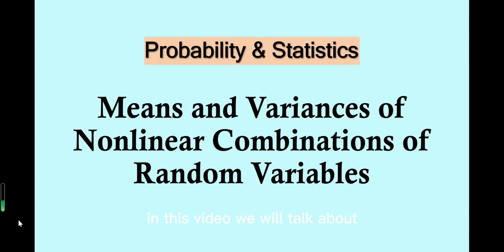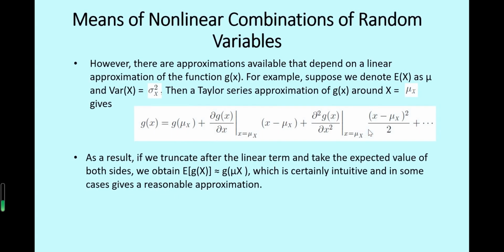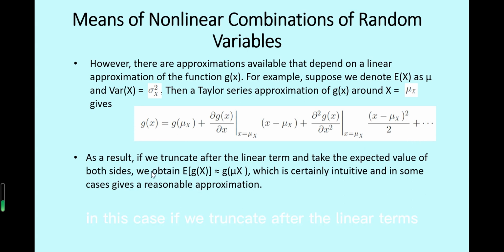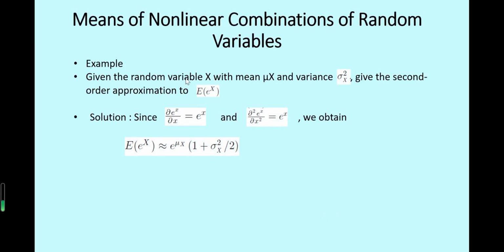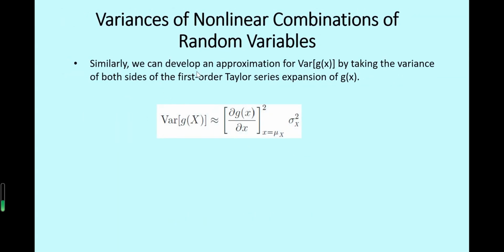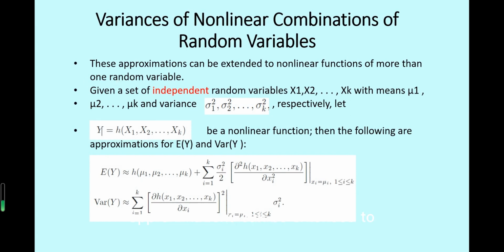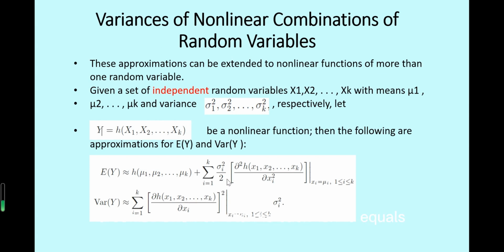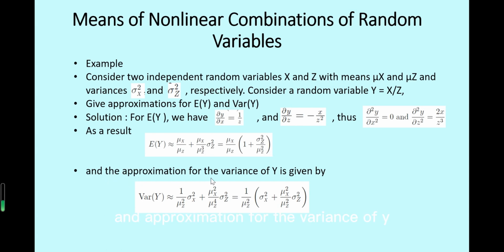Probability and statistics - Means and Variances of Nonlinear Combinations of Random Variables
Statistics and probability: Means and Variances of nonlinear combinations of random variables

There are many scientific phenomena that are nonlinear, and in some situations we may deal with statistical modeling using nonlinear functions. There are, however, no simple general rule about the means and variances of nonlinear combinations of random variables, e.g. Z = X/Y.
However, there are approximations available that depend on a linear approximation of the function , Taylor series approximation of g(x) .